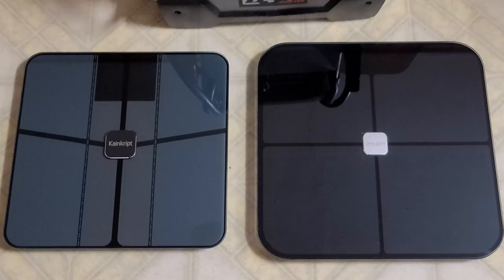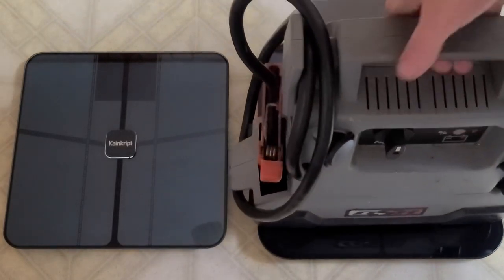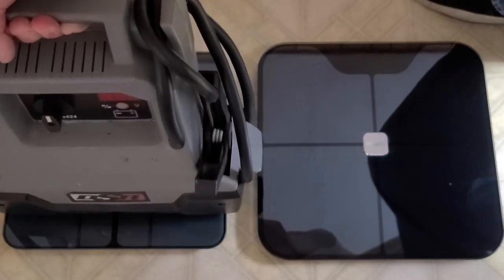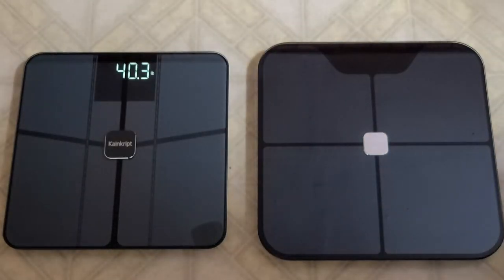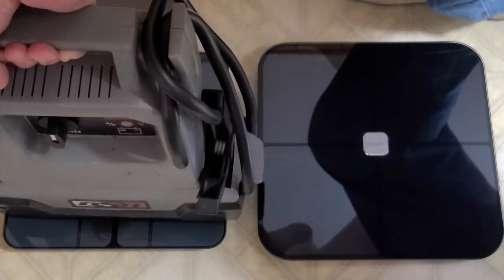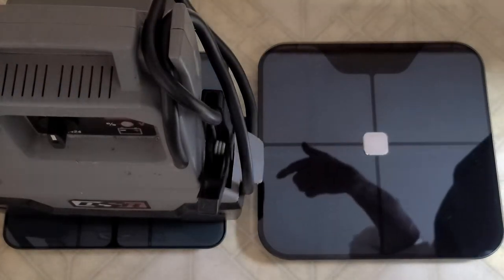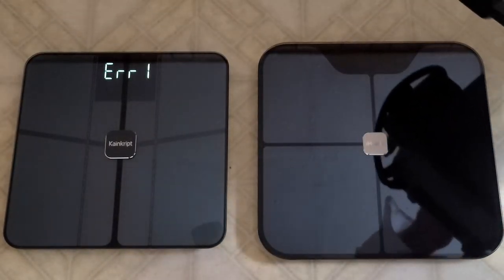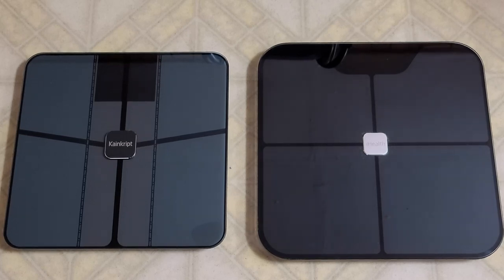Kainkript Scale for Body Weight, bmi Scales Digital Weight and Body Fat Review, APP WANTS TOO MANY